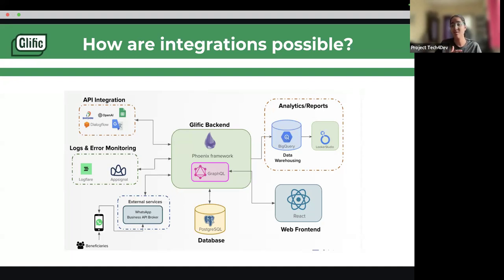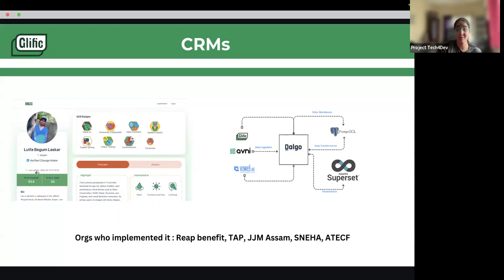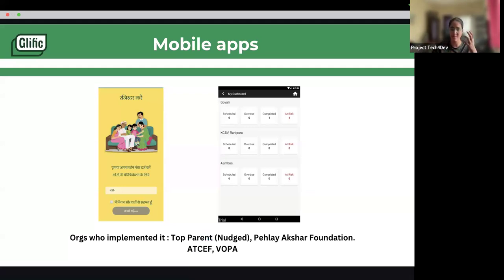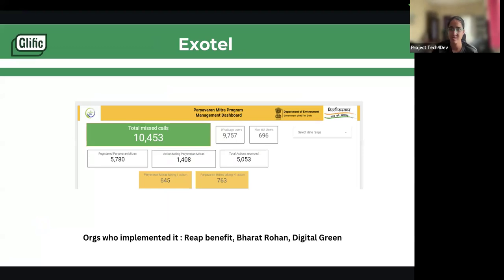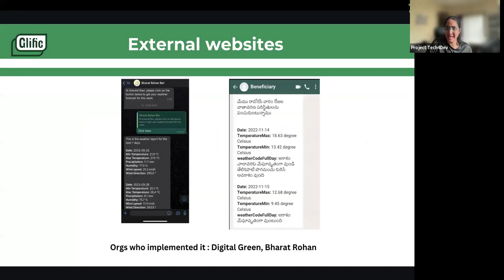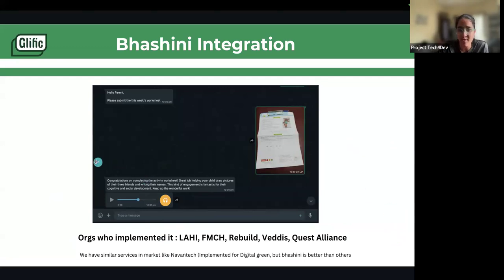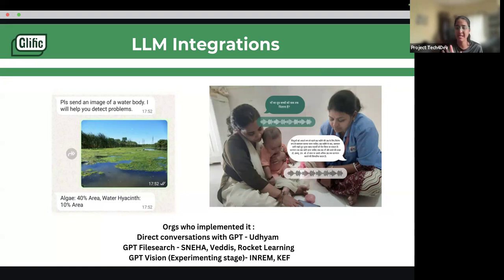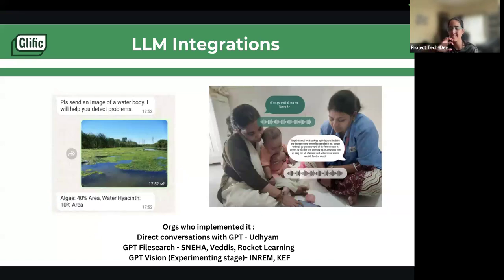28. Level up with Glific- Glific Integrations & Possibilities